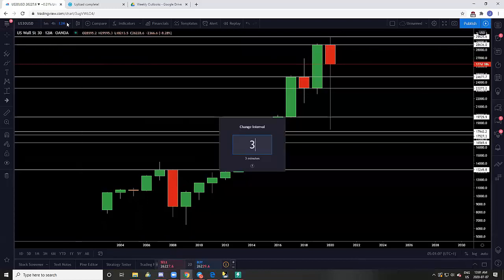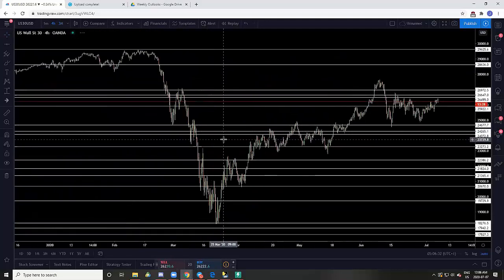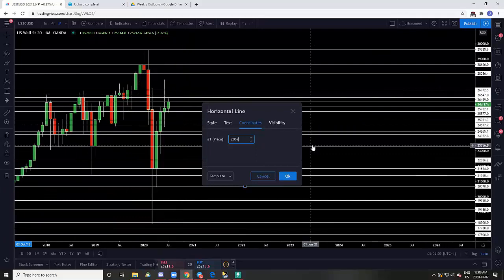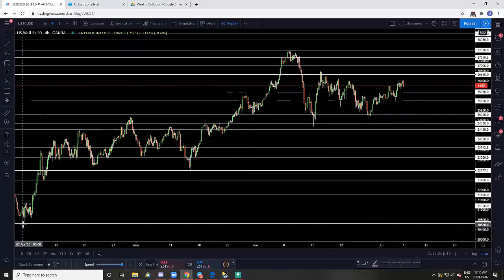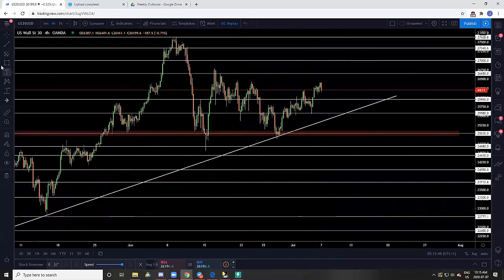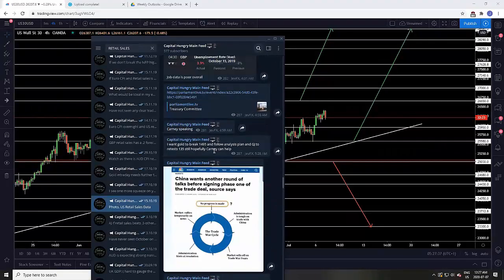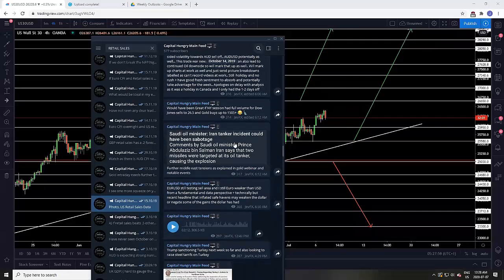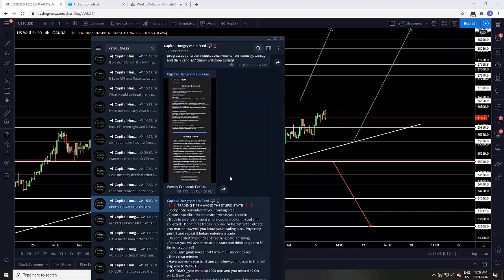DOW JONES Fundamental and Technical Analysis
This was a DOWJONES / US30 full fundamental and technical breakdown done for the Capital Hungry private channel on 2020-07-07 about 28 days from this youtube video upload date as seen in the video. The Capital Hungry private channel took advantage of 1300+ pt buys above key level 25550 as market optimism has been holding stronger, FED injection support into artificial market and overall bullish market structure + smart money sentiment.. ANALYSIS STILL ACTIVE

Can see this analysis is still playing out as we speak as we hit  27000 and still have more room to the upside and analysis, key levels, bias and more still ACTIVE

Full fundamental and technical explanation as well as reasoning shared, breakdown from higher time frames to intraday time frames and using technicals, fundamentals and market sentiment to create trade ideas.

Will be opening Capital Hungry Private Channel for a new intake of members in the near future due to high demand but also check out the website and free analysis telegram channel